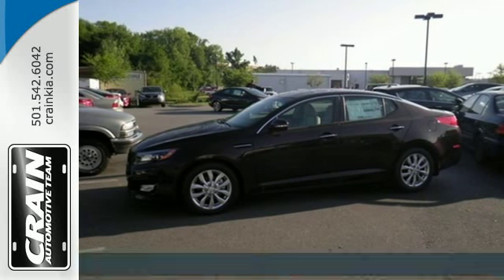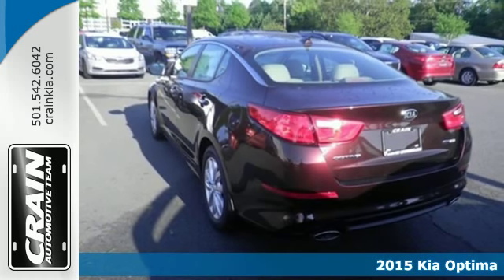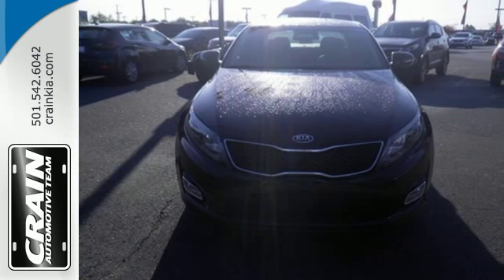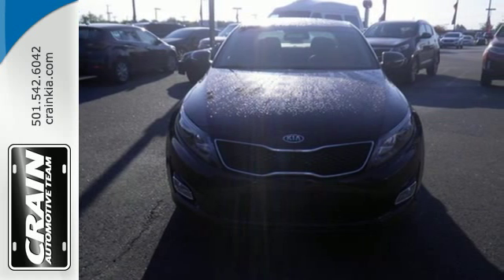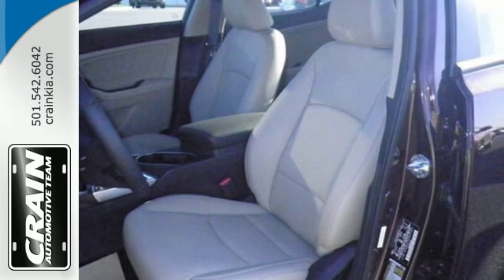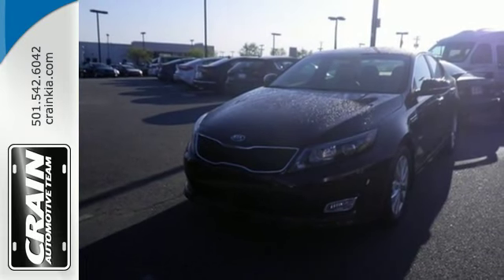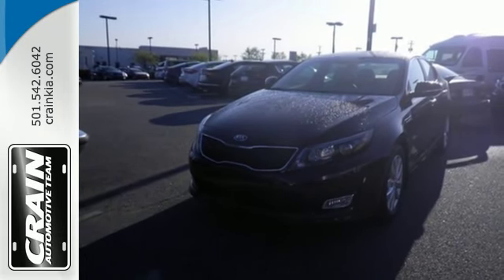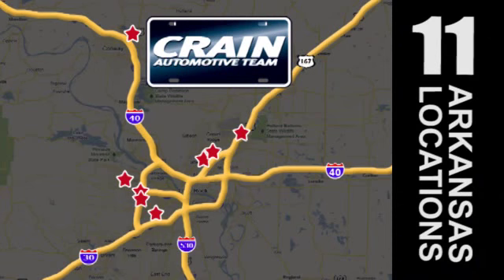2015 Kia Optima Sherwood AR Little Rock, AR 5KC8710 - SOLD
Year: 2015
Make: Kia
Model: Optima
Trim: EX STANDARD
Engine: 2.4L DOHC I4 GDI Engine
Transmission: Automatic
Color: Dark Cherry
Interior: Beige
Stock #: 5KC8710
VIN: 5XXGN4A79FG437554
Crain Kia is pleased to be currently offering this 2015 Kia Optima EX with 0 miles. This Kia includes: CARGO NET (PIO) *Note - For third party subscriptions or services, please contact the dealer for more information.* Stylish and fuel efficient. It's the perfect vehicle for keeping your fuel costs down and your driving enjoying up. The 2015 Kia exterior is finished in a breathtaking Dark Cherry, while being complemented by such a gorgeous Beige interior. This color combination is stunning and absolutely beautiful! At Crain Kia, we strive to provide you with the quality an excellence in a vehicle that you truly deserve and with the Dark Cherry on Beige color combination, this Optima EX surpasses expectations. Every new and pre-owned vehicle is backed by the Crain Commitment, including our 100% low price guarantee, a 100 hour love it or leave it exchange policy, and a 100 year 100,000 mile warranty. The Crain Team's Got 'Em!

Address:
5830 Warden Rd